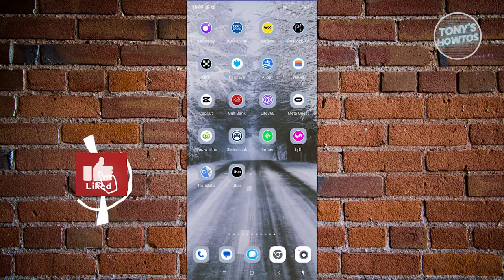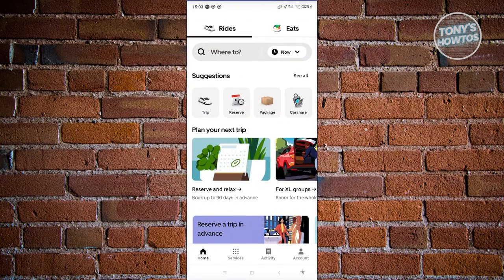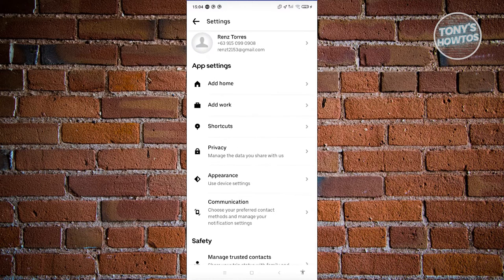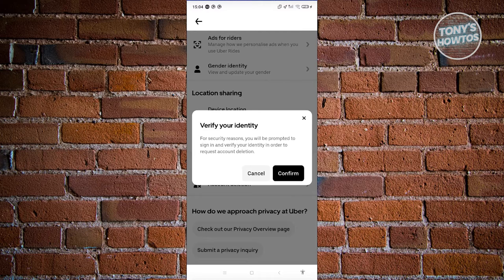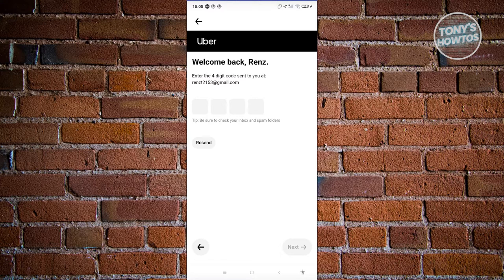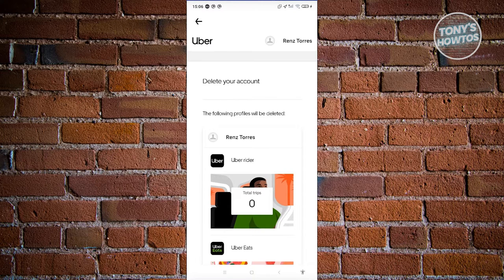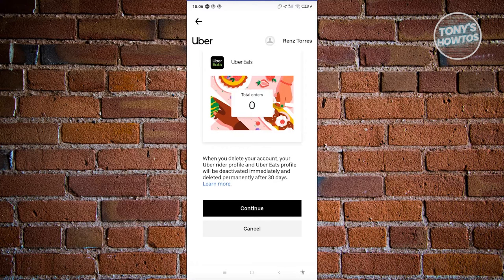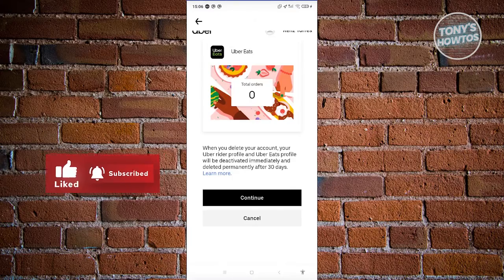How to Delete Uber Account | Permanently Close Uber App Profile (2024)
In this video, I show you How to Delete Uber Account | Permanently Close Uber App Profile in 2024. The quick and easy tutorial How to Delete Your Uber Account. Do you want to know step by step how do i remove my uber acc from system in 2024? Yes? Great!